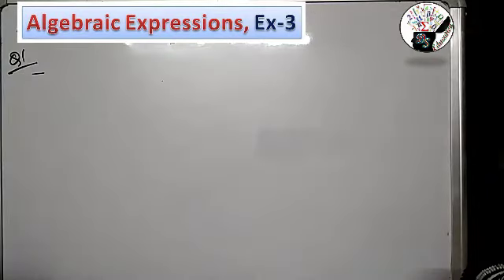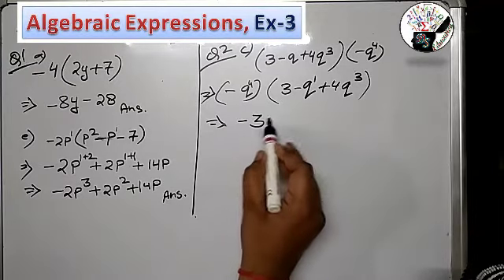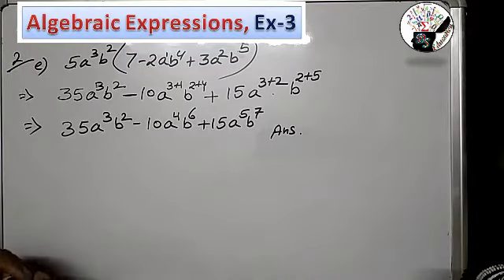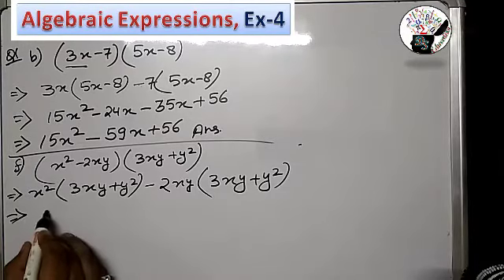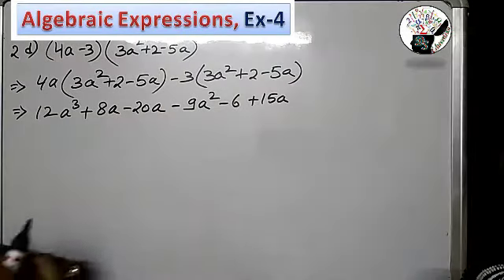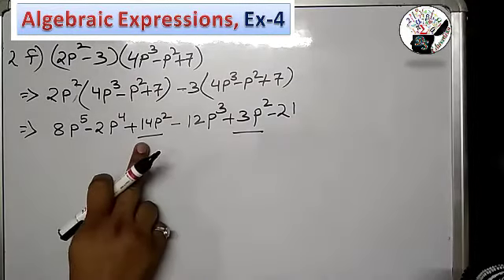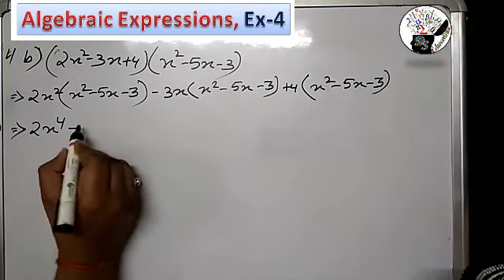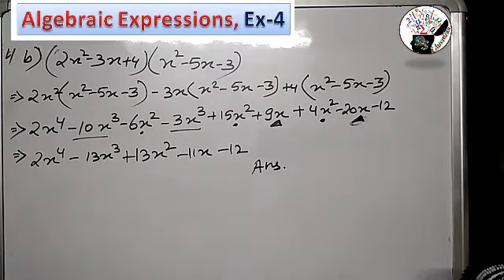Algebraic Expression, Exe-3, Exe-4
Maths in School
Power(Exponents) Introduction